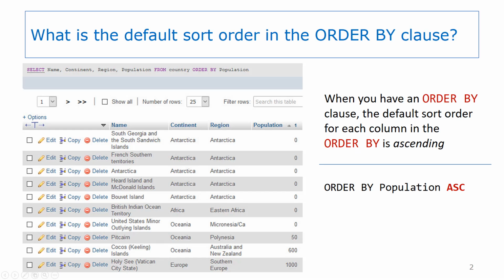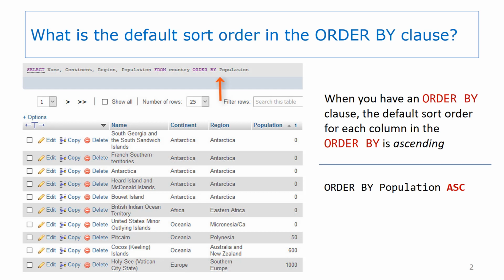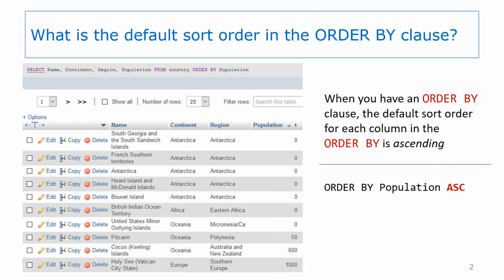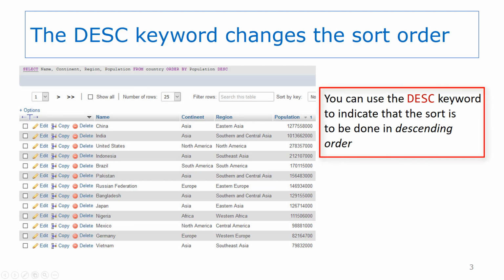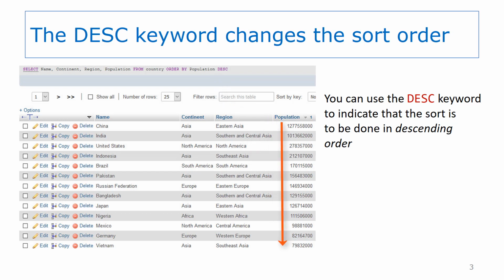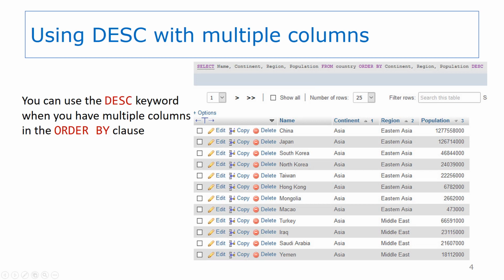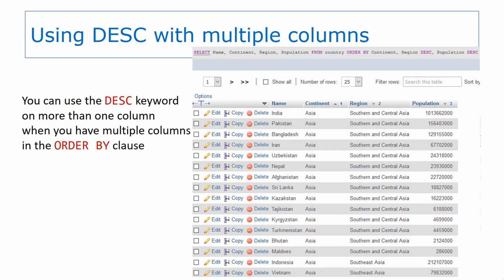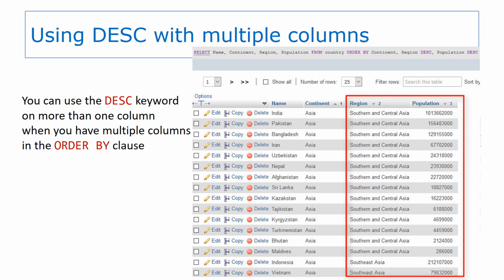SQL Sorting in Ascending and Descending Order